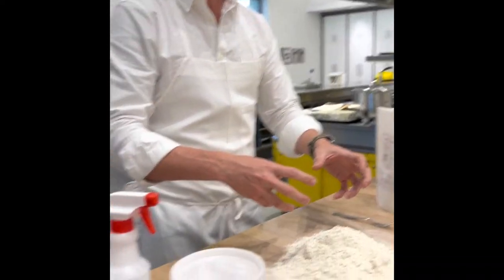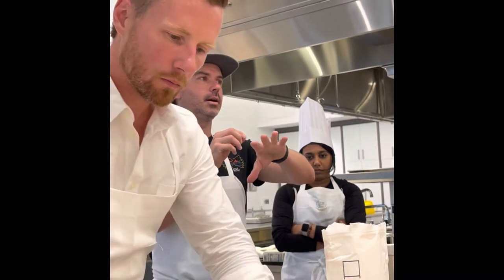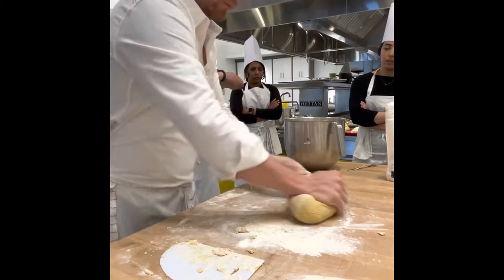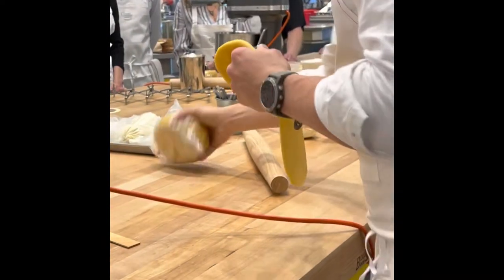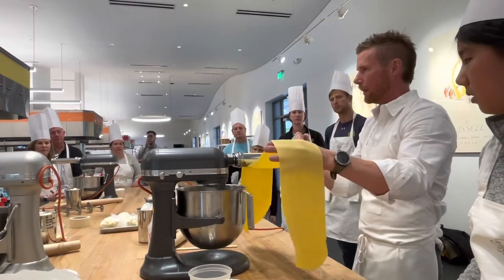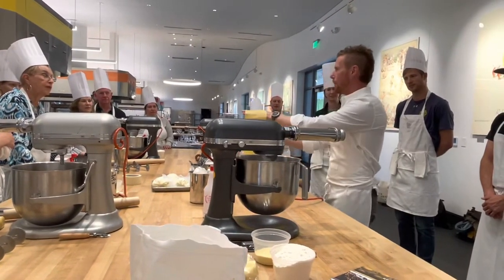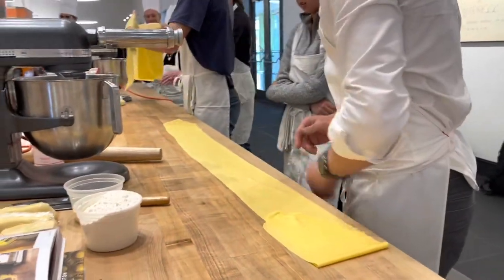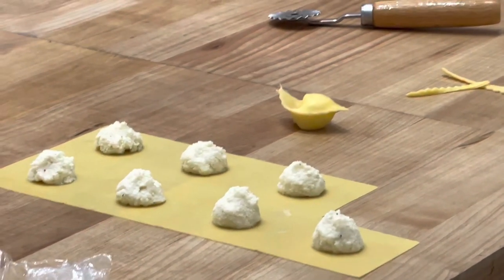How to make flesh ravioli by CIA chef Thomas McNaughton | 美国烹饪学院大厨教授如何做新鲜意大利云吞